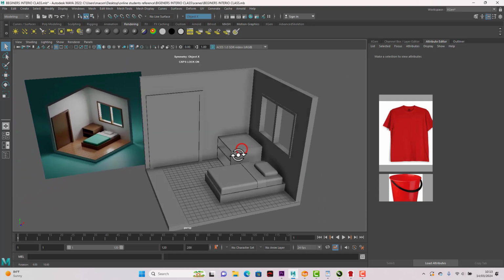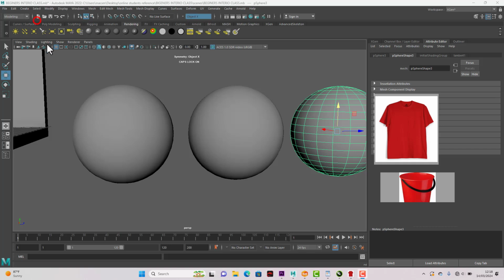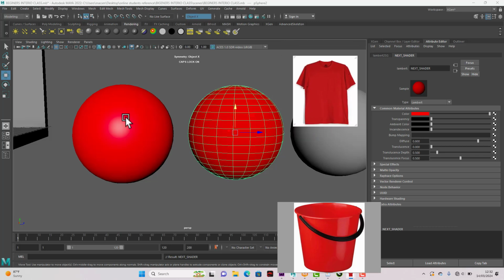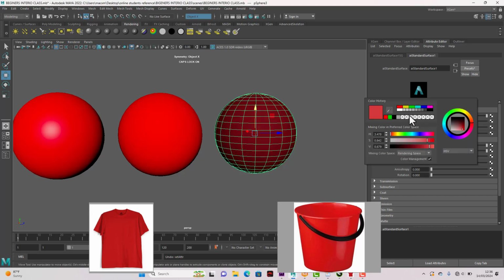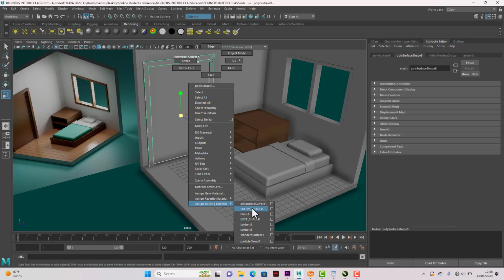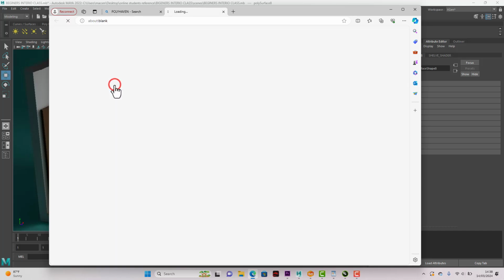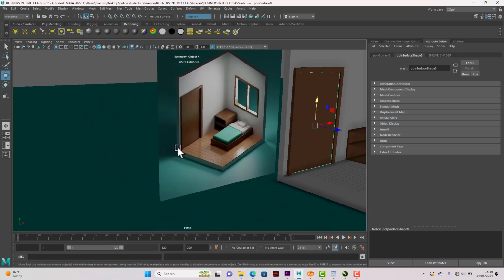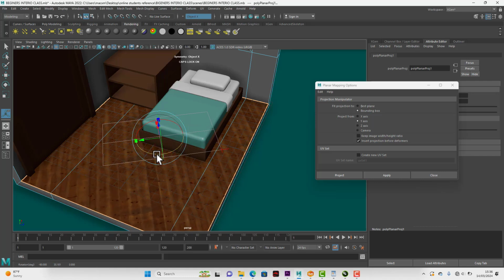maya interior class for Novice (2of3) texturing stage .